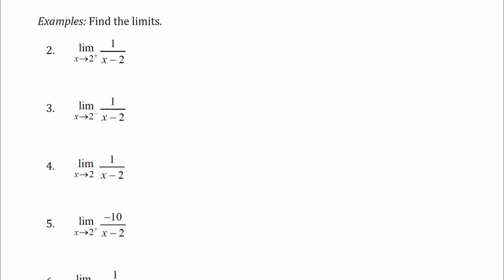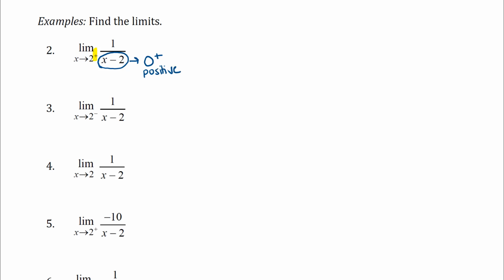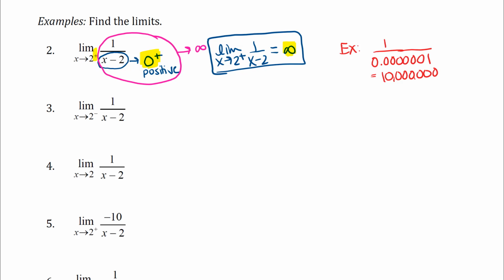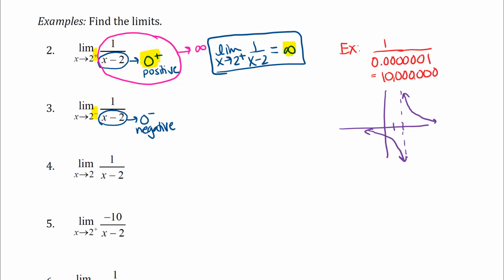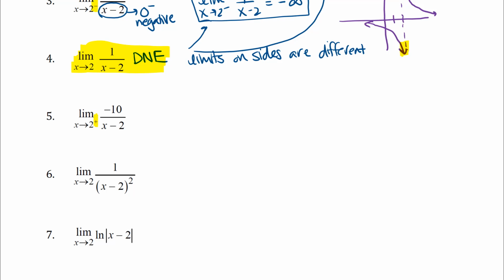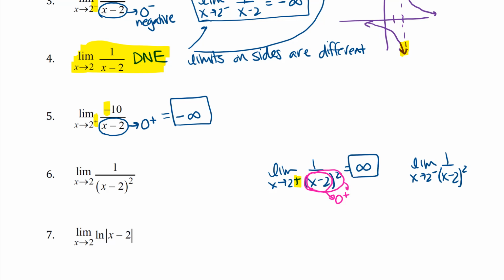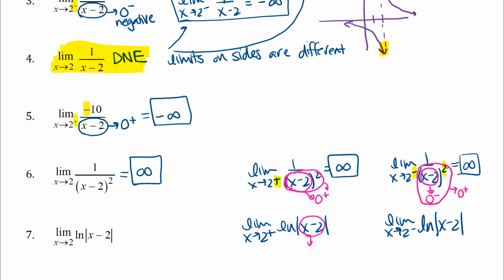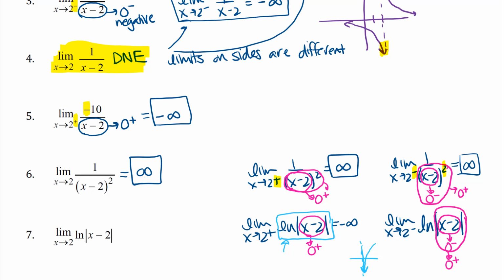Limits Involving Infinity Basic Examples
Some basic examples finding limits from equations.